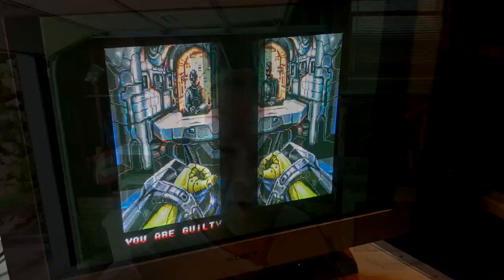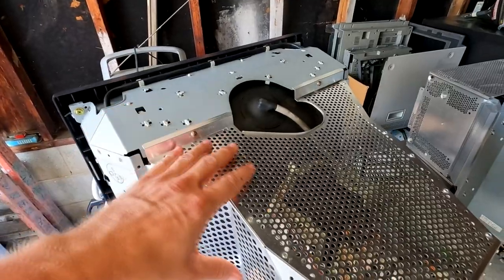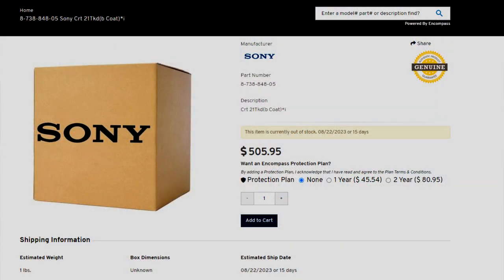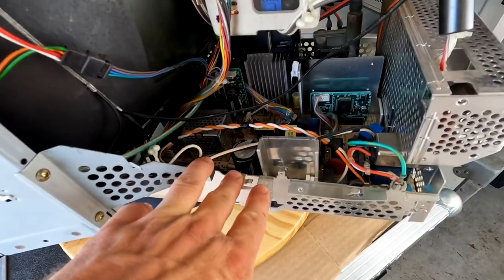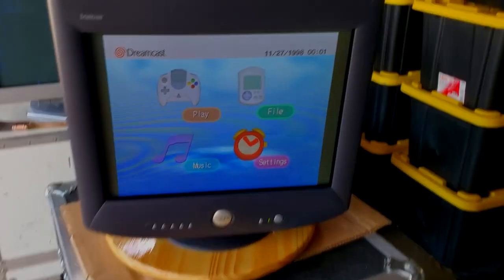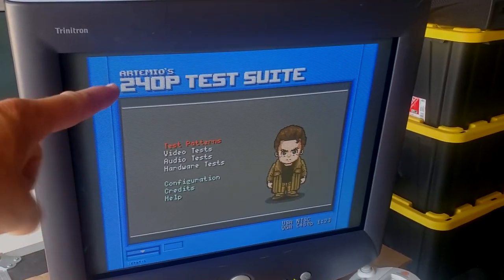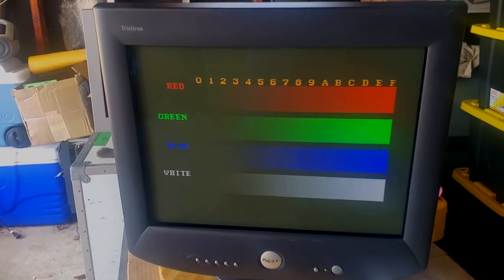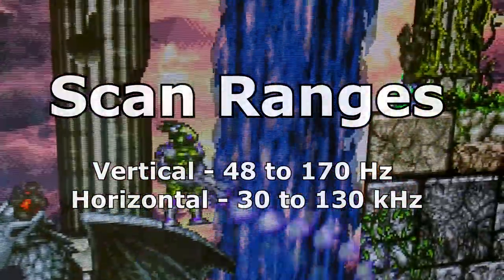The Dell P1130 Trinitron - Is it the best CRT you don't know about?!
This is one of the best unknown PC CRT monitors I've come across this year.  It was manufactured by Dell and Sony.

0:00 - Intro to the Dell P1130
3:43 - Testing Video in 480p Resolution
6:14 - Specifications of the Monitor